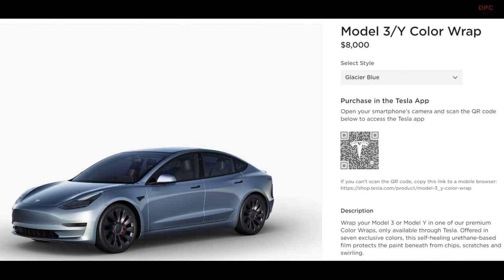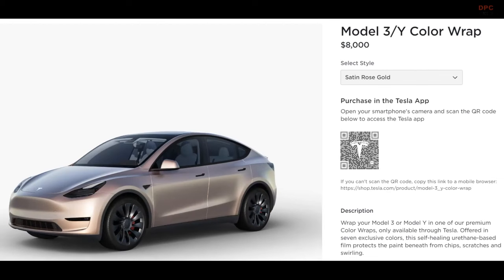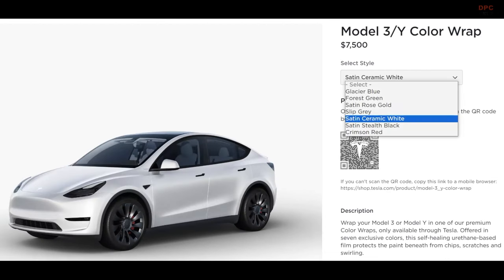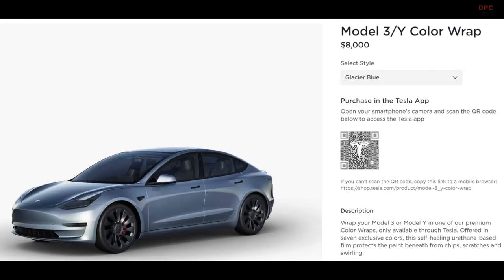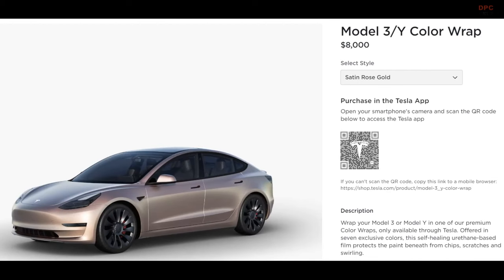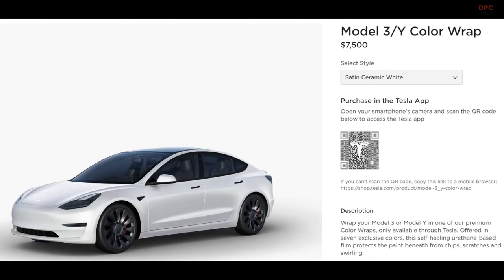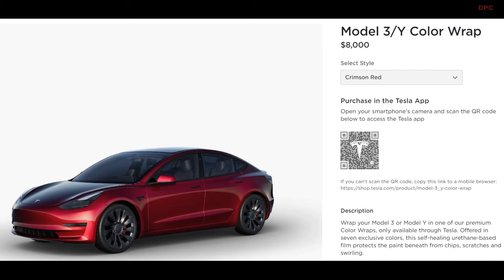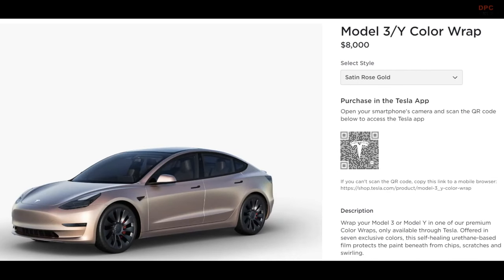Tesla Introduces Model 3 and Model Y Color Wraps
Tesla has introduced an exciting new option for Model 3 and Model Y owners: premium color wraps. These wraps, which can be purchased through Tesla's online store and smartphone app, offer a convenient way to change your vehicle's color without the hassle of a full repaint.

What makes these wraps stand out is their construction from a cutting-edge self-healing urethane-based film. Not only do they give your car a fresh look, but they also act as a protective shield, guarding against chips, scratches, and swirl marks that can mar your car's finish. Think of it as a suit of armor for your car's exterior.

What sets these wraps apart from typical vinyl wraps is their durability. While most vinyl wraps are thinner and more affordable, Tesla's premium color wraps are thicker and built to last. They offer robust protection that matches their premium price tag.

When you decide to go for a color change, Tesla includes the cost of both materials and installation. But here's the catch: the installation happens at Tesla Service Centers, not at the factory. Currently, this service is available at just two locations, both in Southern California – West Covina and Carlsbad. Keep in mind that installation may take five to seven business days, and no loaner vehicle is provided during this period.

If you prefer to maintain your car's original color but want extra protection, Tesla offers an alternative. For $5,000, you can opt for a clear wrap, available in glossy or satin finishes. This transparent wrap safeguards your car's factory paint while allowing its original color to shine through. Note that the clear wrap doesn't cover the door jambs like the color wraps do.

These premium color wraps are exclusively available for 2023 or newer Tesla Model 3 and Model Y vehicles. You'll also need the Tesla app version 4.23.0 or newer to purchase them via your smartphone.

As a side note, keep an eye out for developments with the Tesla Cybertruck. Recent sightings of the Cybertruck with various wraps during testing suggest that color wraps might become optional extras for this highly anticipated pickup truck, especially since painting the Cybertruck's stainless steel body isn't an option.

In summary, Tesla's new premium color wraps offer a creative and protective way for Model 3 and Model Y owners to personalize their vehicles. These wraps bring a burst of color and provide a robust defense against everyday wear and tear. While the price may seem steep, the quality materials and installation make it a worthwhile investment for those seeking a fresh look for their Tesla. If you have a 2023 or newer Model 3 or Model Y and want to add some color to your life, Tesla has you covered. Be sure to check out the gallery to explore all seven color options before making your choice.